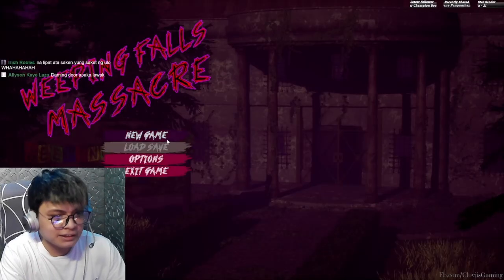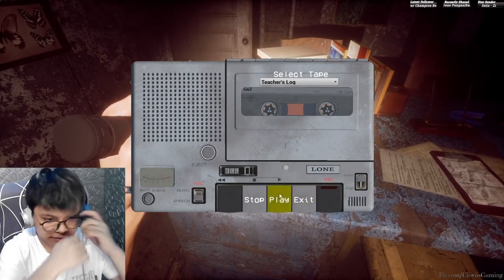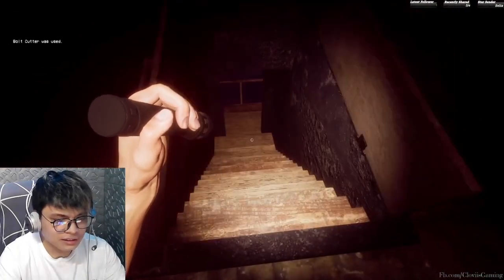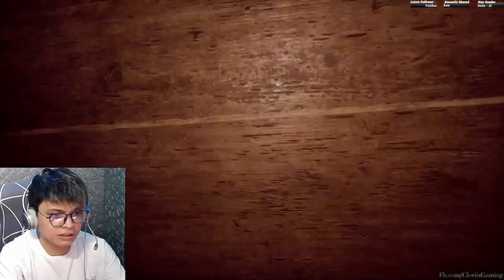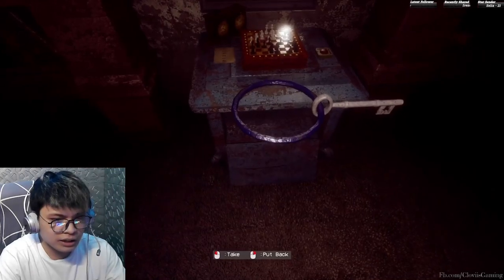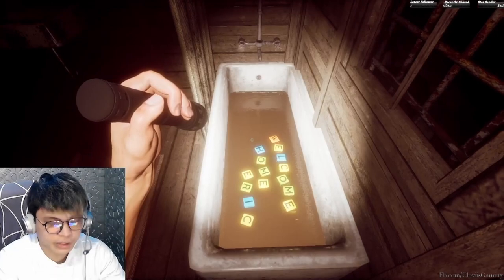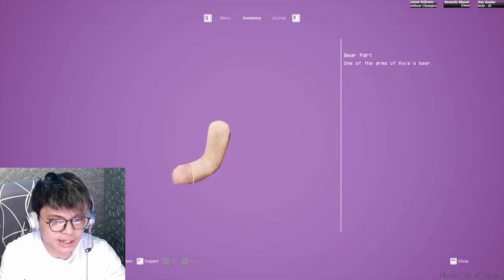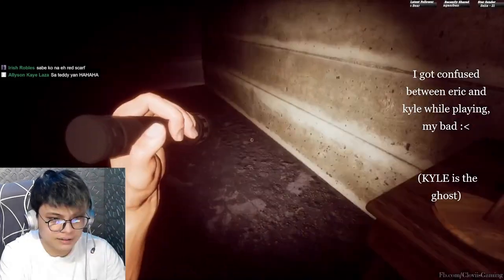Haunted Orphanage | Weeping Falls Massacre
Eric awakens from another nightmare about his past. Over a decade has passed and he's still haunted by it.  His mind is made up, he must return to Weeping Falls Orphanage the site of a gruesome massacre.
~ Language: Filipino / English